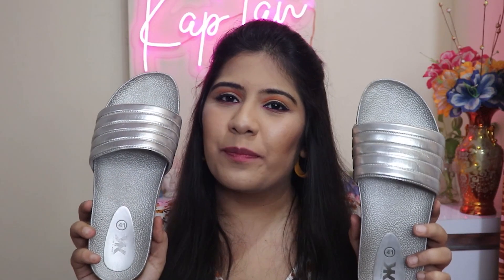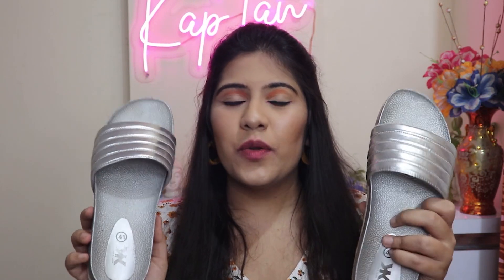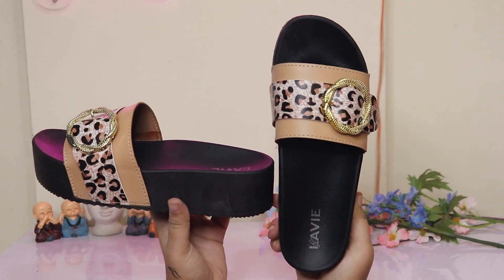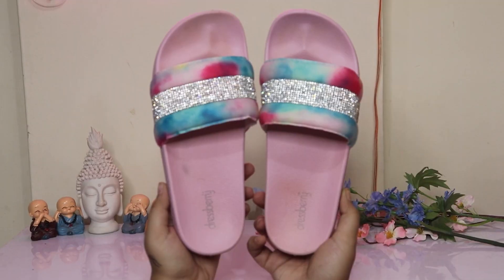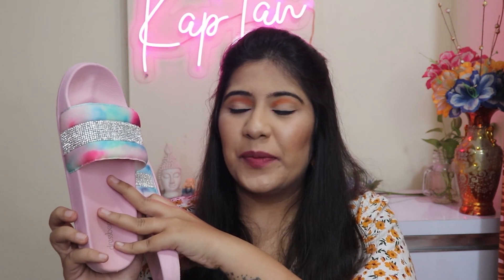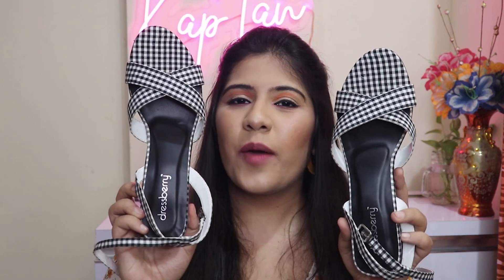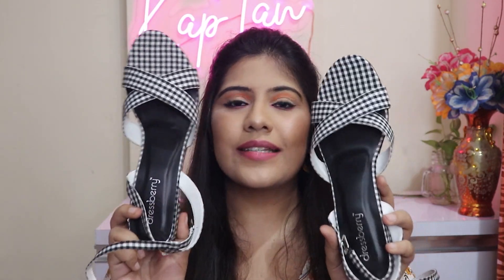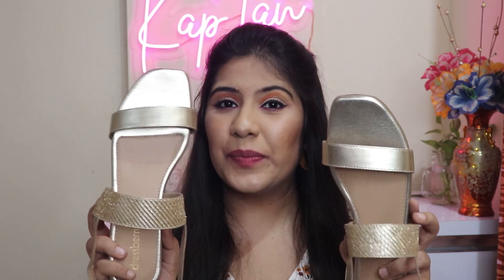Myntra Shoe Haul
Ki haal chaal?

Here I am with another fun haul! Go check it out 😍

*Will update links in a while* Sorry 🙈

Let’s build a happy community ❣️

Tanya 💕